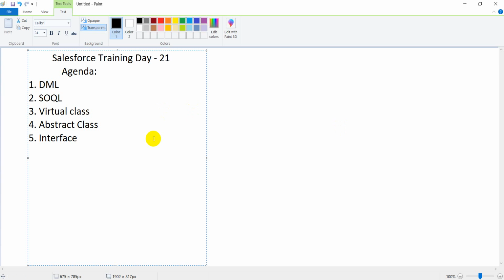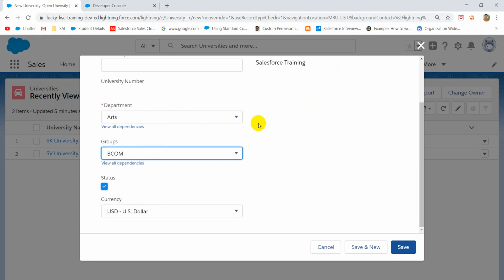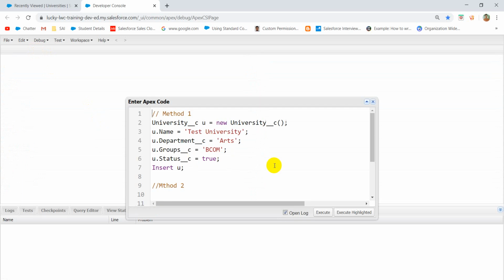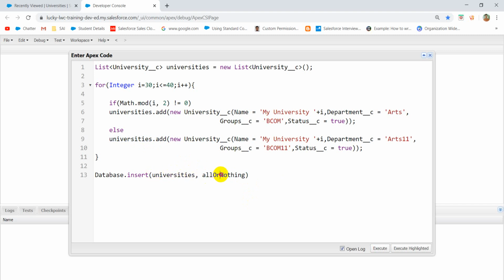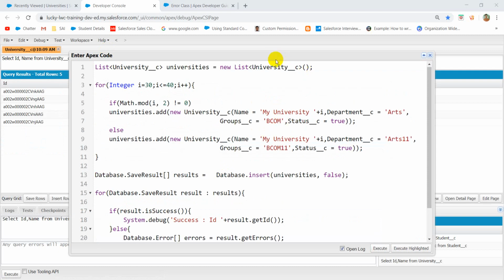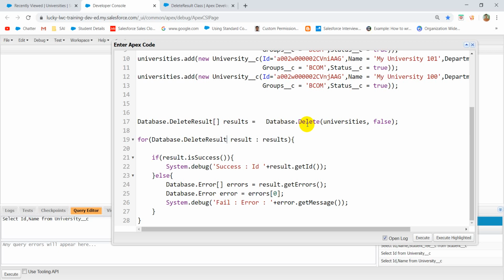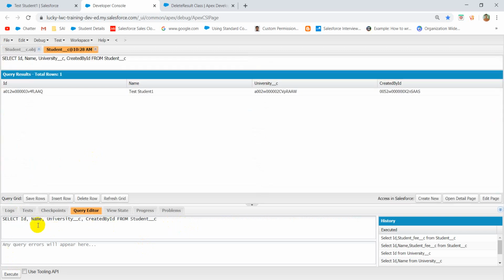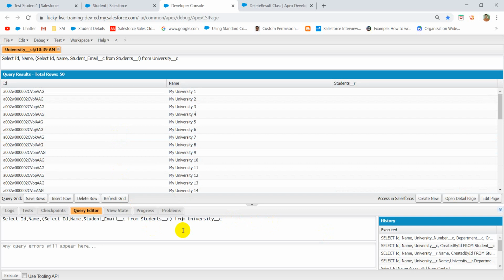Salesforce Training Day21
DML
SOQL